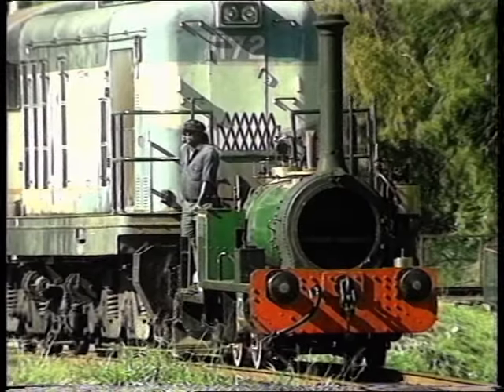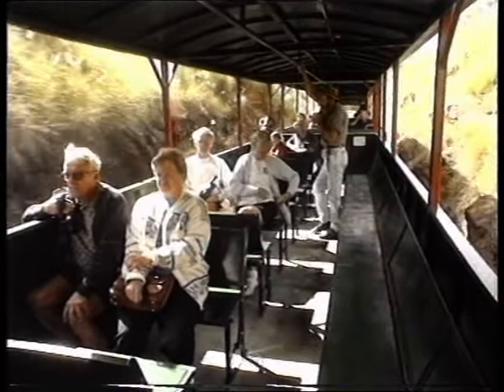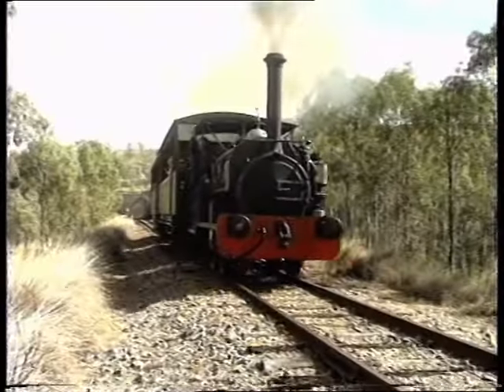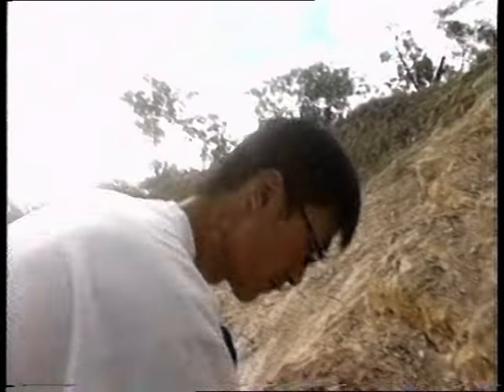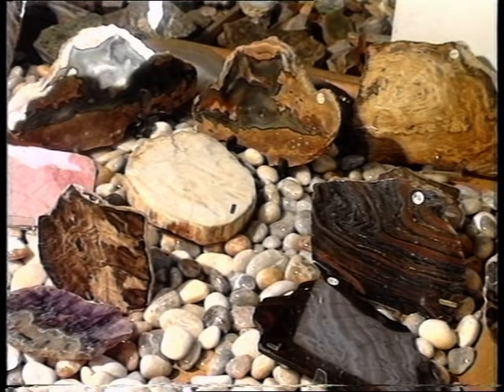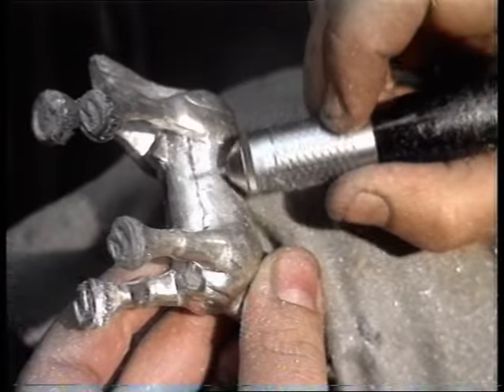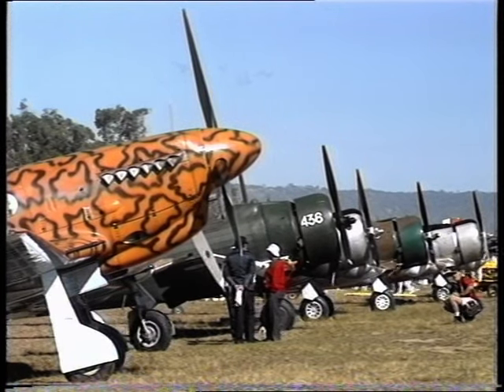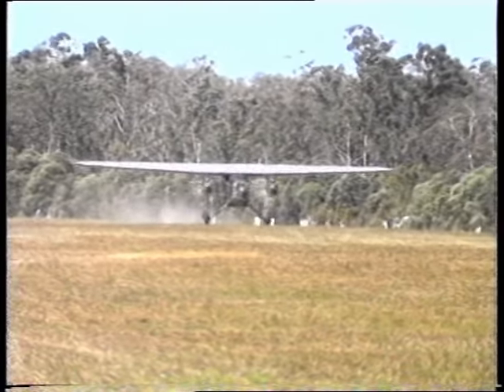Mt Morgan, Australia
Mt Morgan Documentary Australia